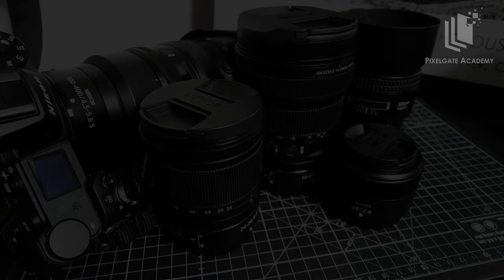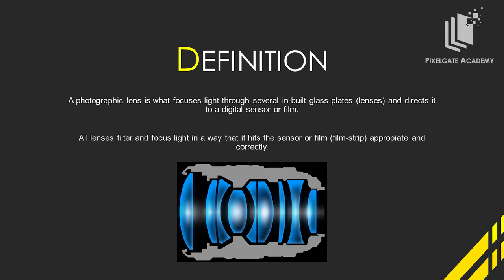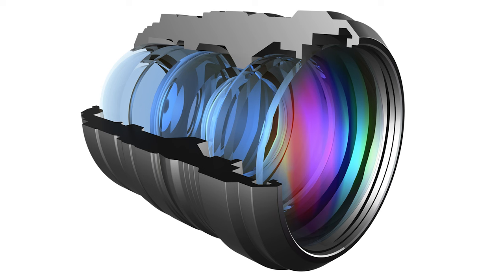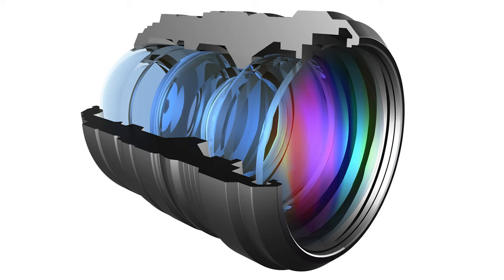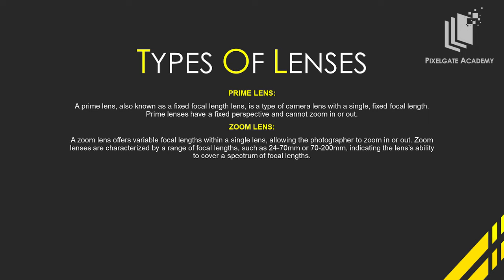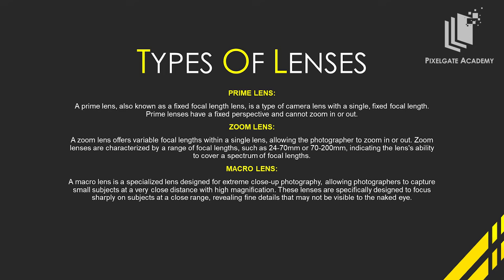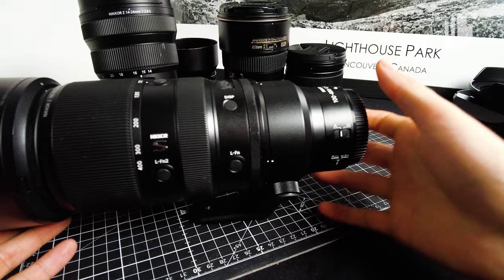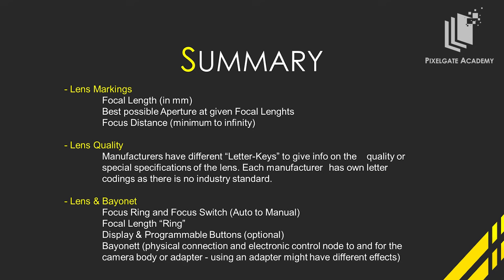Lenses in Photography - basics for beginners - photography fundamentals | pixelgate academy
In this free lecture i will give a short insight into lenses in photography - basics for beginners.

🔍 What is a lens and what are the key aspects?
Whether you're a beginner navigating the basics or an advanced photographer seeking to refine your skills. I break down the concept of focal length in a simple, digestible manner, understandable for everyone.

Especially beginners will find a solid foundation in understanding focal length, while even advanced users can maybe discover a few hints.

CC is welcome - be kind its my first video :)

Timestamps:
00:00 Introduction
00:26 Definition of a Photolens
01:17 Types of Lenses
02:38 Hands On a Lens
17:37 Calculating the Zoom Factor
18:55 Summary and final thoughts